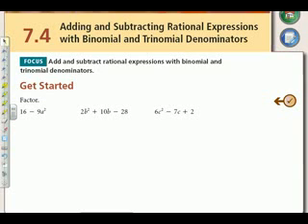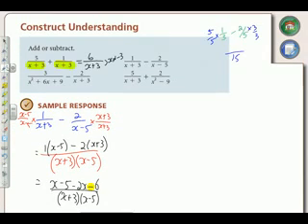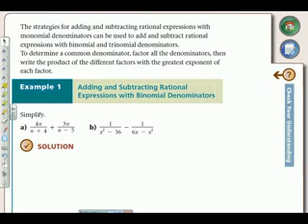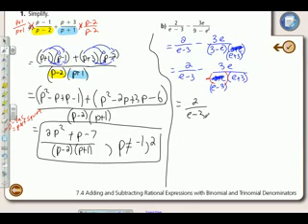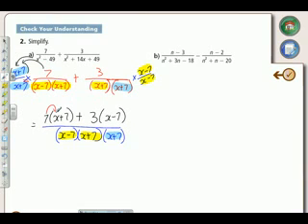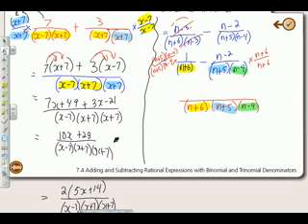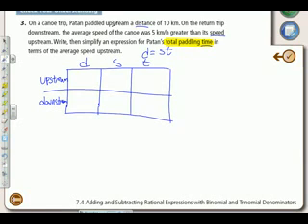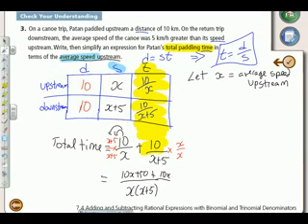20-1 7.4 Notes